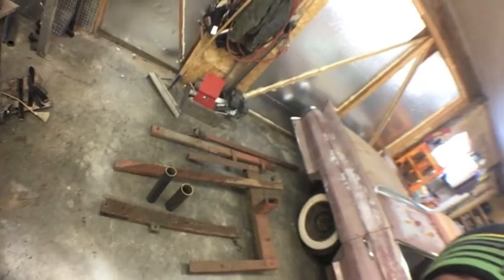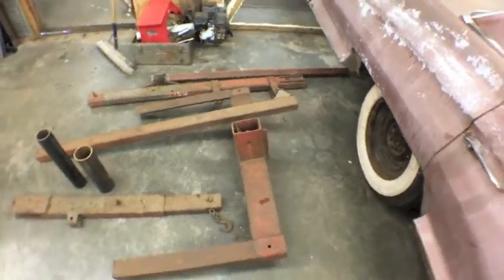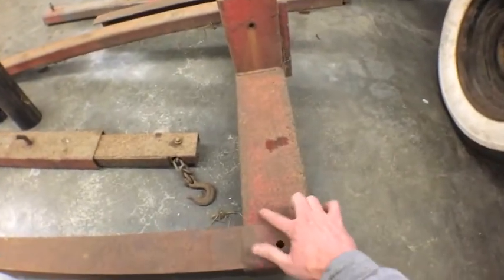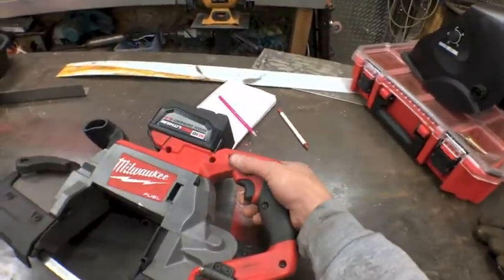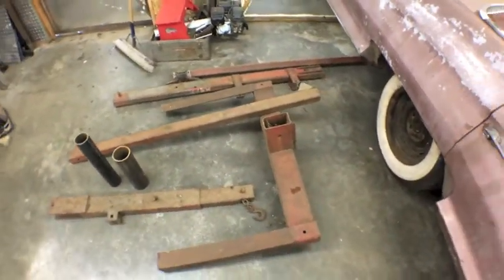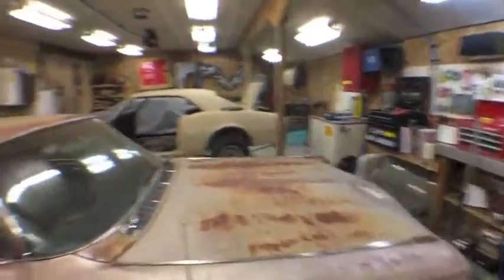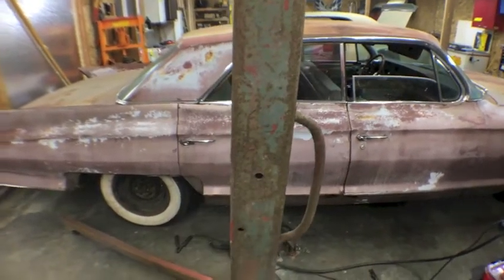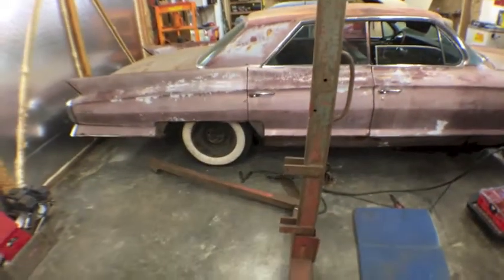Building a car rotisserie from scrap part 1(jakes shop)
Building a car rotisserie from scrap metal for my 1968 rs/ss camaro